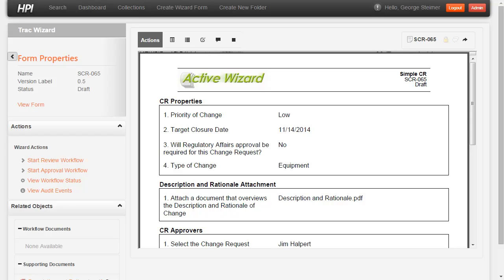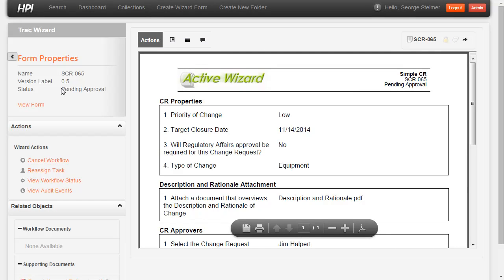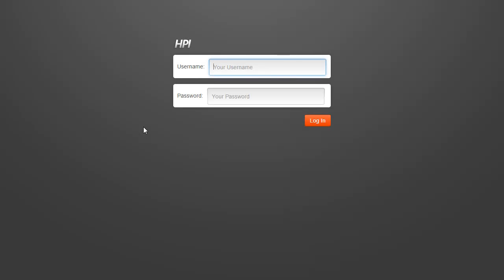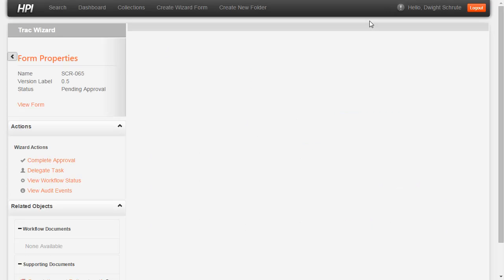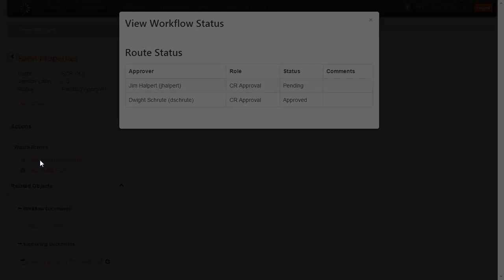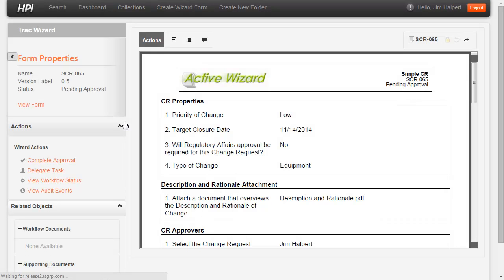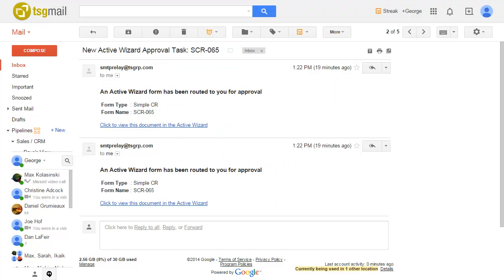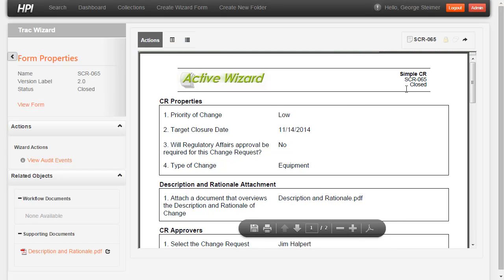Active Wizard 5.0 - Active Approve Route for Approval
Check out this demo to see how forms are Approved in Active Wizard.